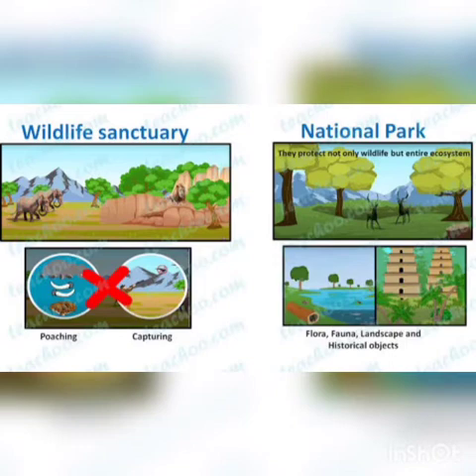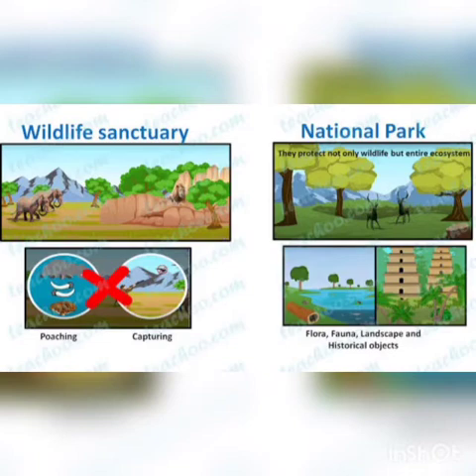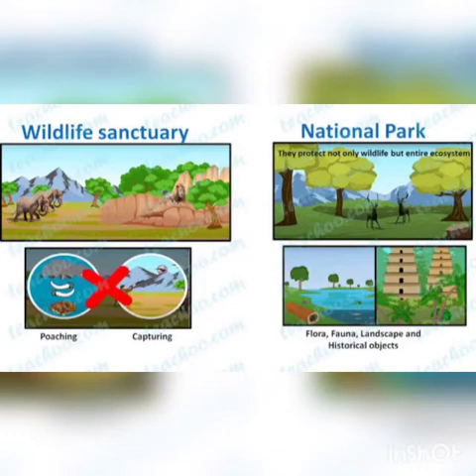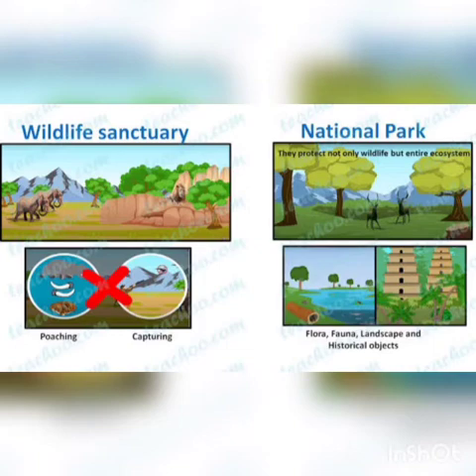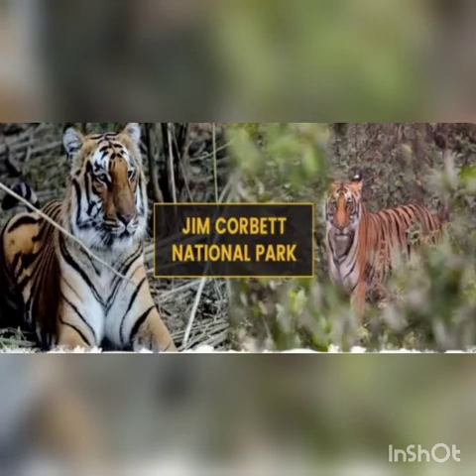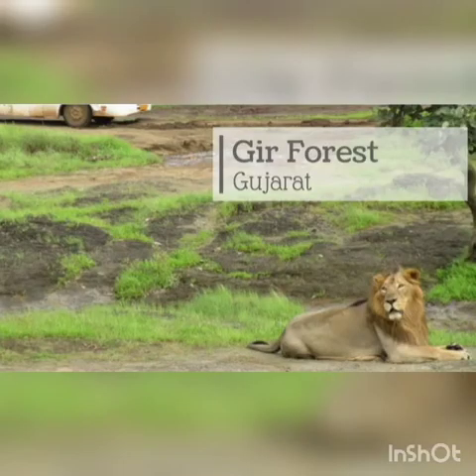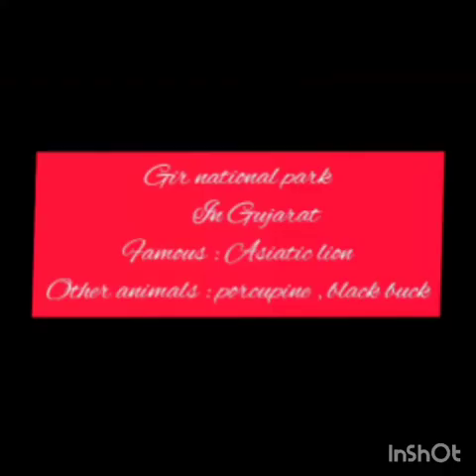National parks for 5th standard 3rd term